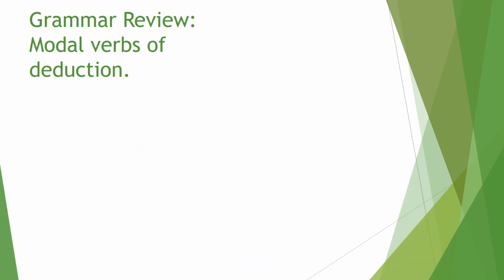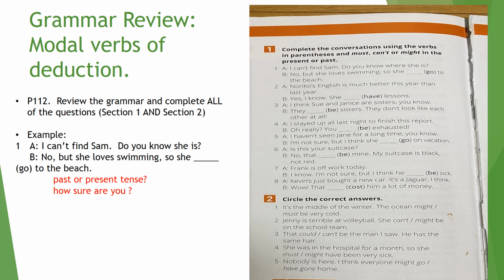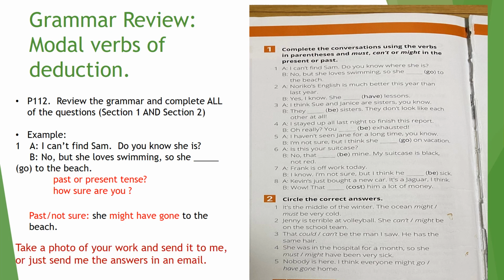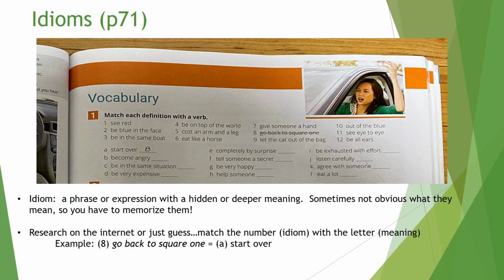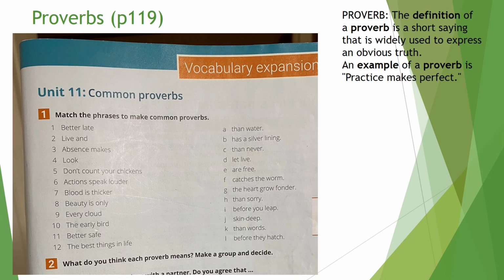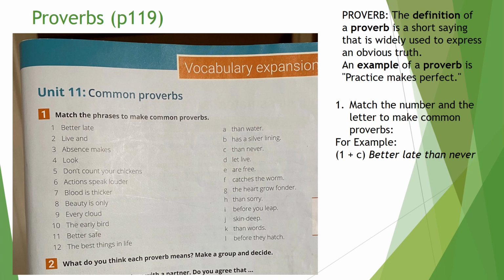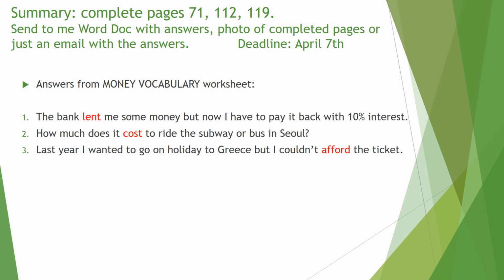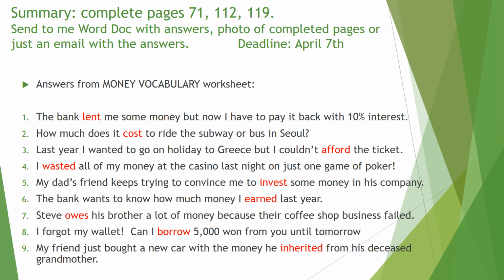Breakthrough Unit 11, lesson 2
Grammar review
Idioms and proverbs